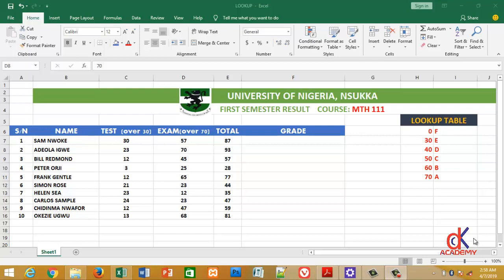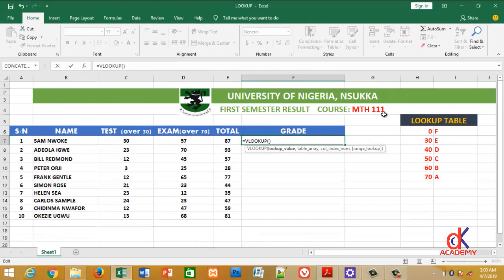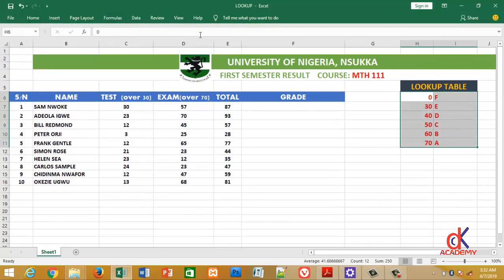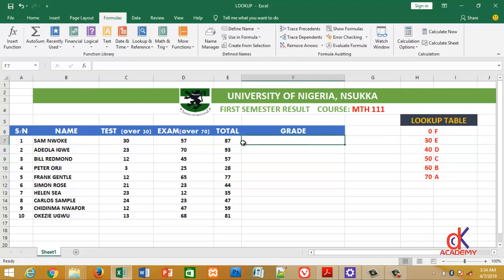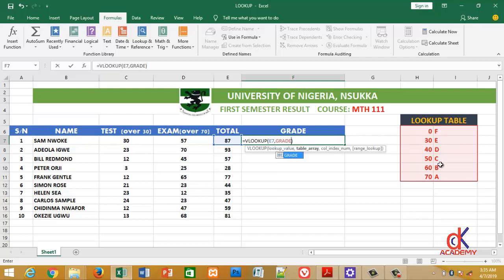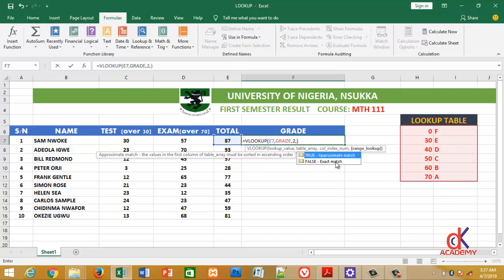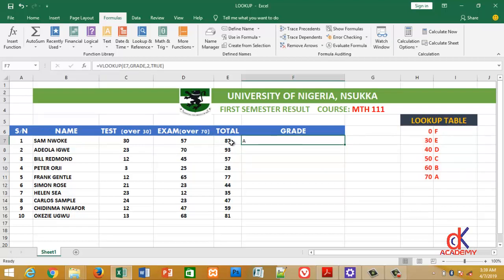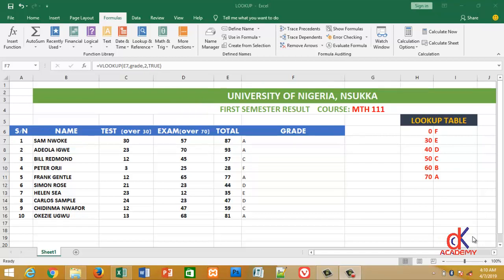MS Excel 2019 VLOOKUP Function to Grade college Student's Result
How to use MS Excel 2019 VLOOKUP Function to grade college student's Result. MS Excel VLOOKUP() Function is a multi-purpose and a very important function in Microsoft Excel. In this video, you will learn Step-by-Step how to use this function to grade college students in the university according to their scores. For Example, in the university Educational system, A student can score an "A", "B", "C", "D", "E" OR "F" according to his scores in the exam. this video will teach you how to do that. MS Excel VLOOKUP Function take four arguments namely:
1. lookup_value: This is the actual number or value we want to lookup in the lookup column.
2. lookup_array: This is the array or table containing the lookup_column and the respective values to assign if a lookup is found.
3.col_index_number: This is the column number in the lookup array containing the values to be returned when a match for a lookup value is found.
4.  range_lookup: This is a Boolean value, it can be TRUE OR FALSE. When TRUE, Excel returns an approximate match while if FALSE, Excel returns an exact match of the lookup_value.